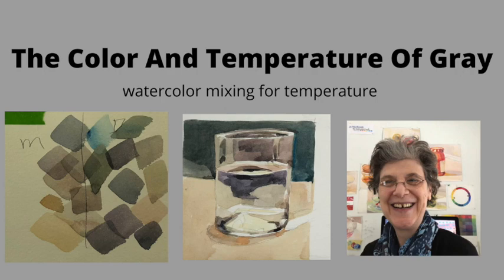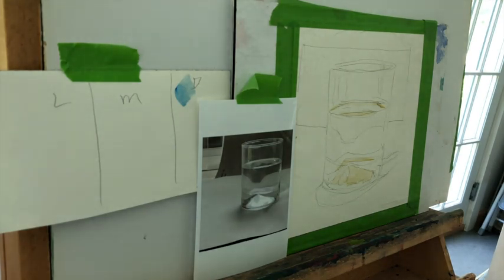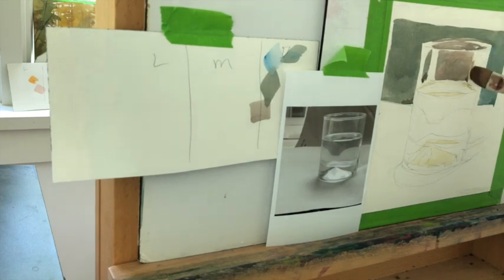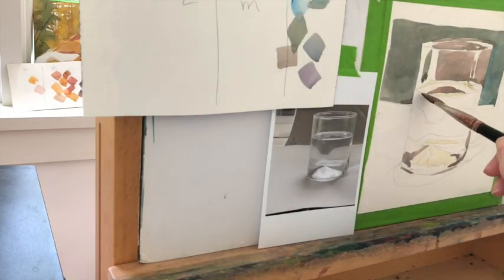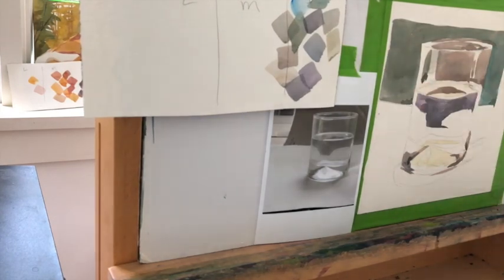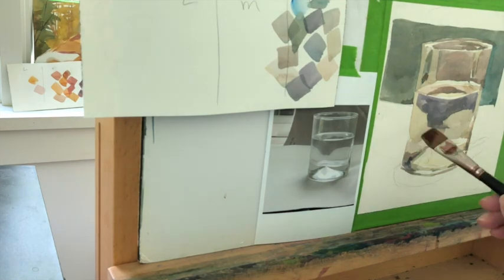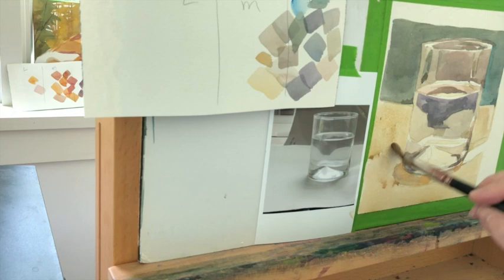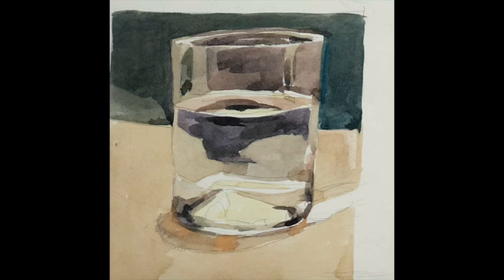Color Temperature and Mixing Grays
Gray can have a lot of color in it if you practice mixing across the color wheel.  Mixing warmer grays and cooler grays can allow for a more a brightness to remain and keep the dullness away.
jo Mackenzie
watercolor tutorials
art tutorials